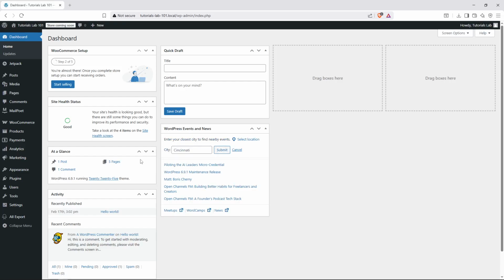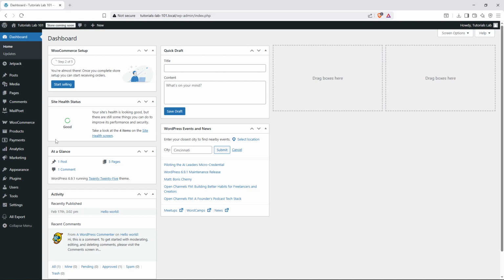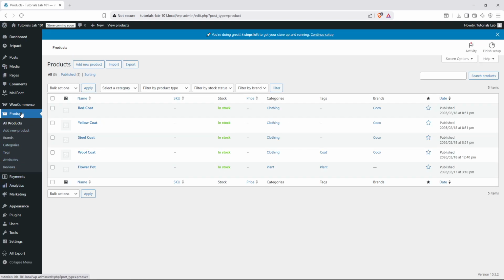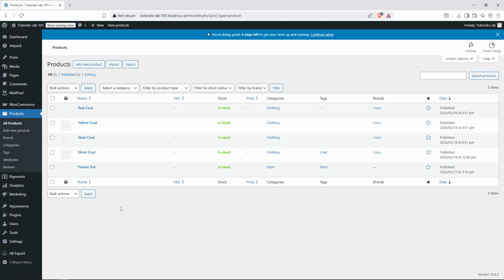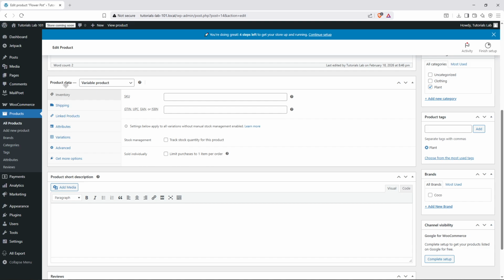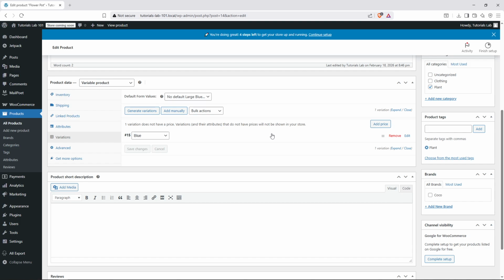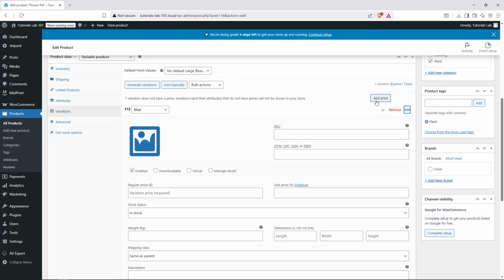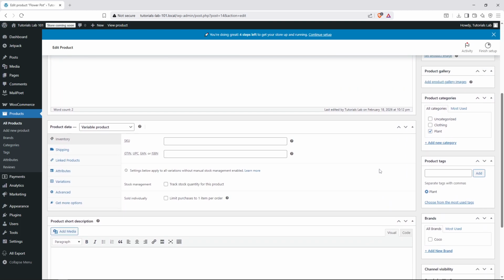How to Edit Product Variation Prices in Woocommerce (Tutorial 2026)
Along the way, you'll learn how to edit Woocommerce product variation price, change product variation prices in Woocommerce, update Woocommerce variable product pricing, adjust individual variation prices Woocommerce, Woocommerce tutorial modify variation prices, set different prices for Woocommerce variations, edit Woocommerce product attribute pricing, changing Woocommerce variable product costs, how to manage Woocommerce variation prices, Woocommerce edit specific variation price, easily update Woocommerce product variation prices, configure Woocommerce variable product pricing